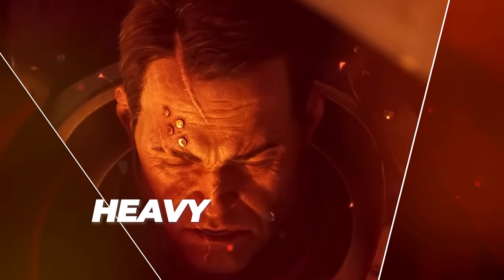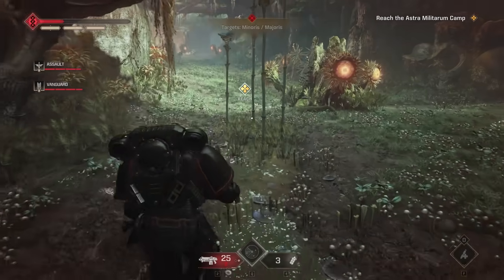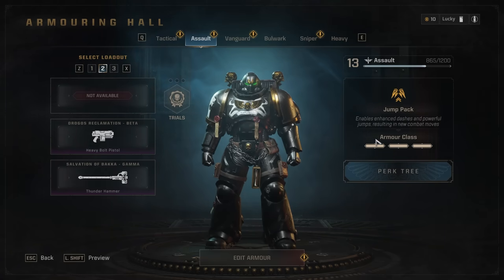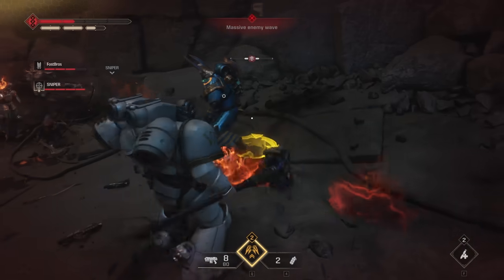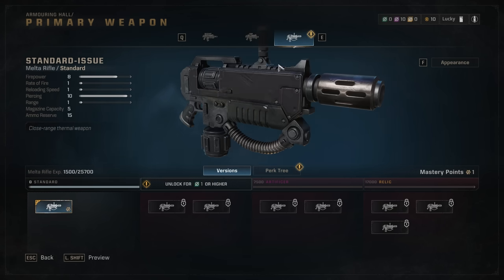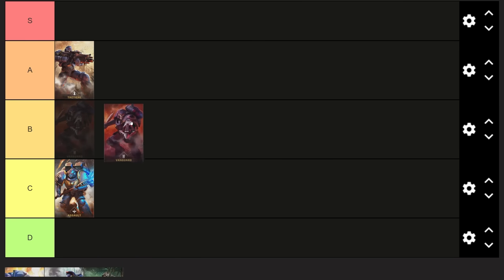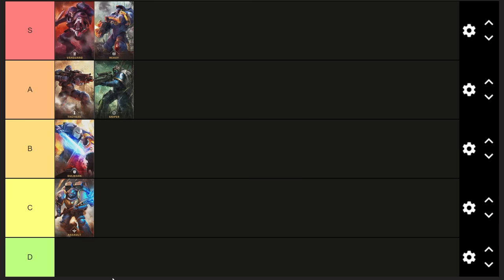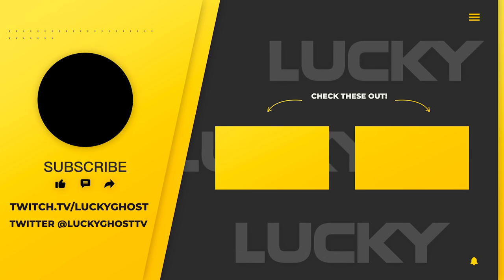Space Marine 2 - Class Tier List | What is the Best Class Right Now?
Which Class is the best class in WarHammer 40k Space Marine 2? Lets talk about it. We go in depth on the strengths and weakness of all 6 classes which include Tactical, Assault, Bulwark, Heavy, Sniper, and Vanguard.

SUPPORT LUCKYGHOST
►My Setup🖥️
00:00 SPACE MARINE 2 CLASS TIER LIST
00:20 TACTICAL
02:10 ASSAULT
05:55 VANGUARD
10:26 BULWARK
13:13 SNIPER
15:47 HEAVY